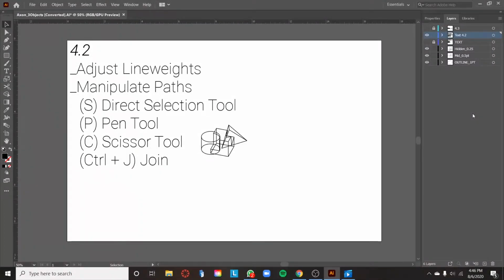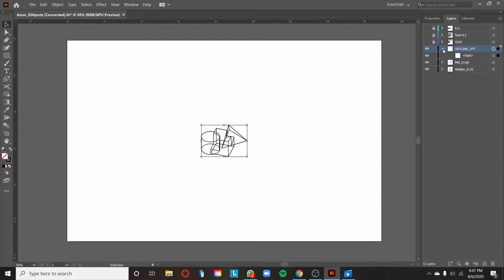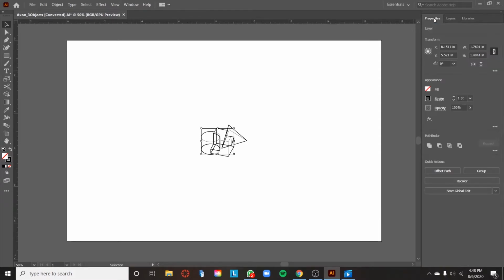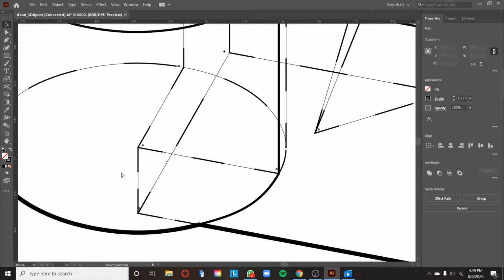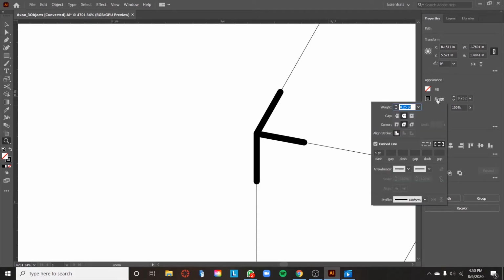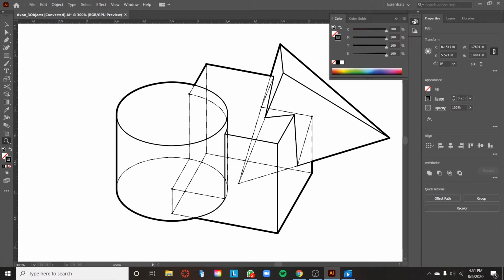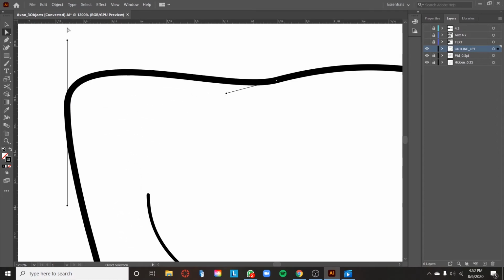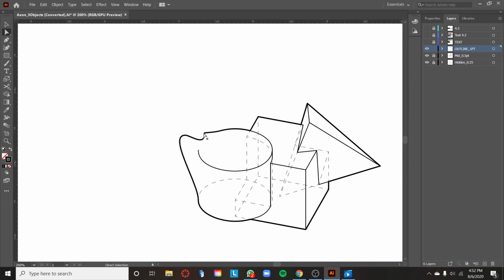General software_tutorial_Illustrator_Make2DtoAi_5/6